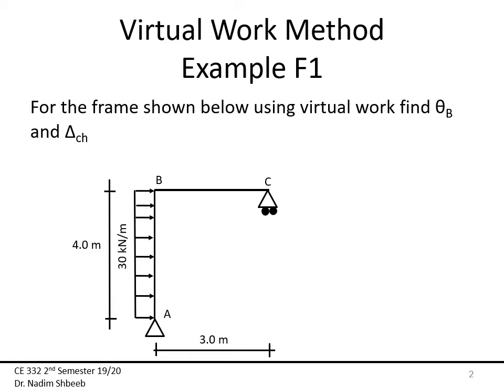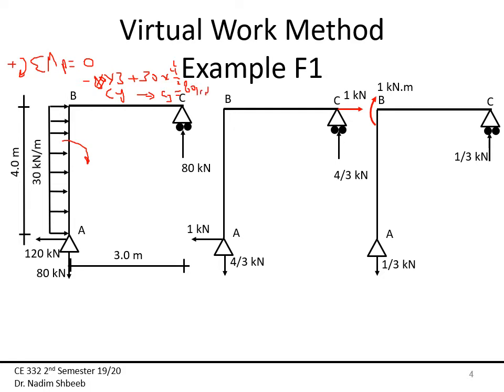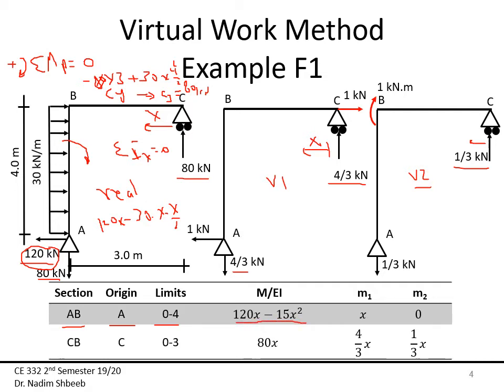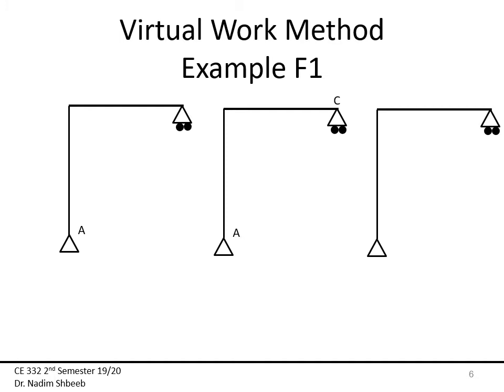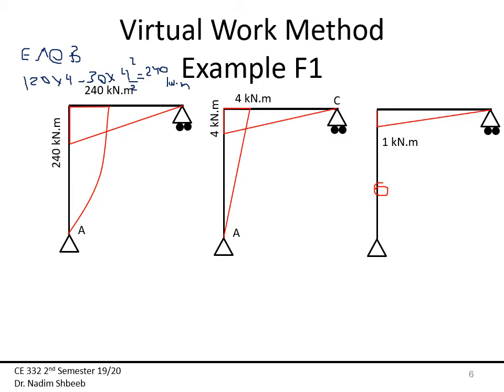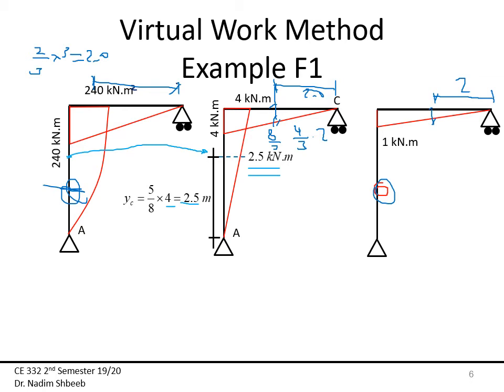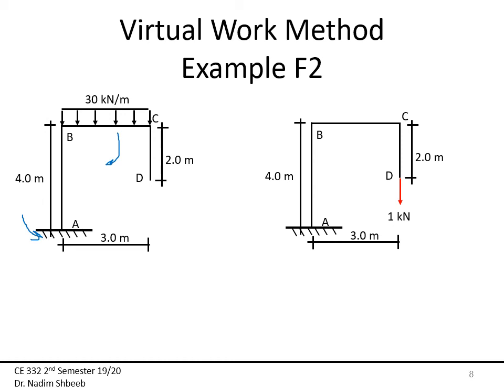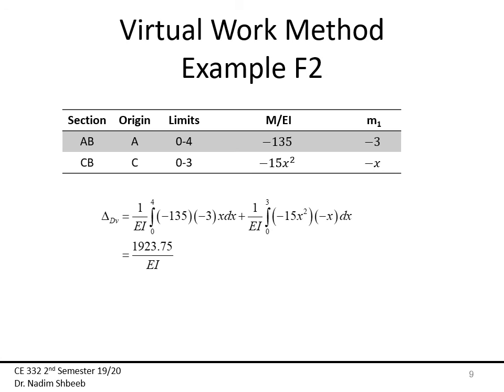Deflection of Beams Virtual Work Method 3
Deflection of Frames Virtual Work Method